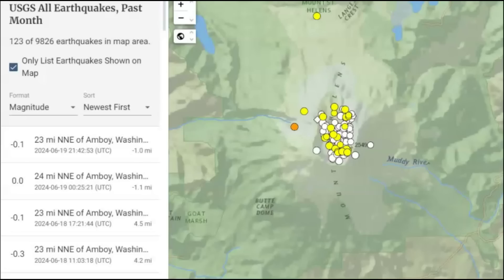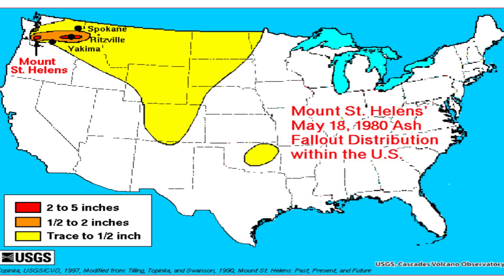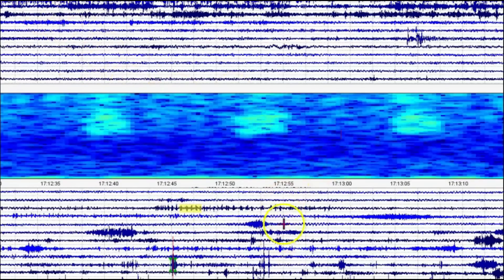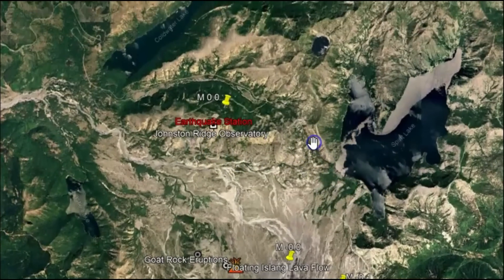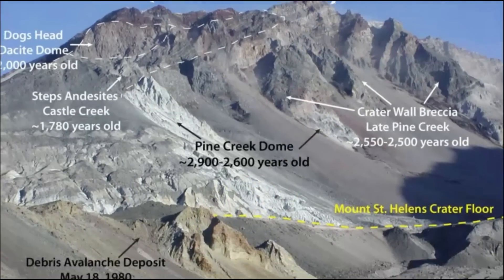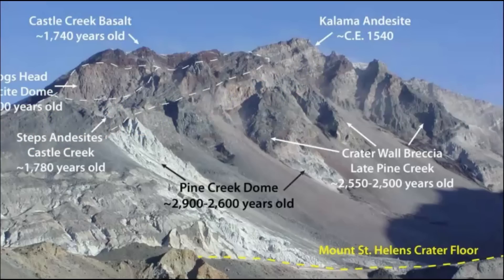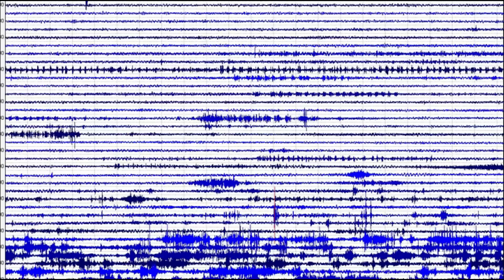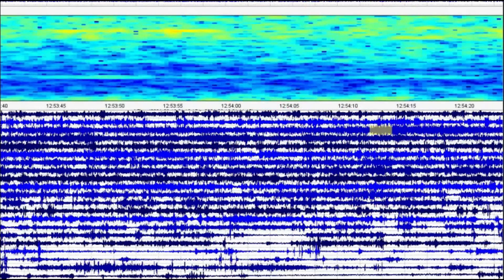Is Mt Saint. Helens Going To Erupt? When and How Large Will The Eruption Be?